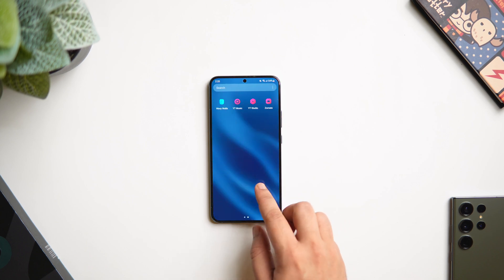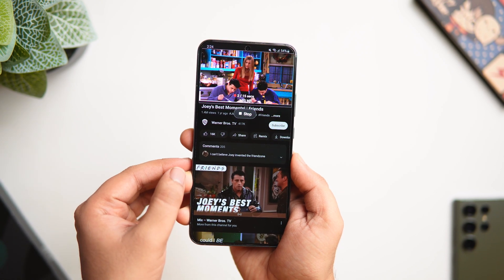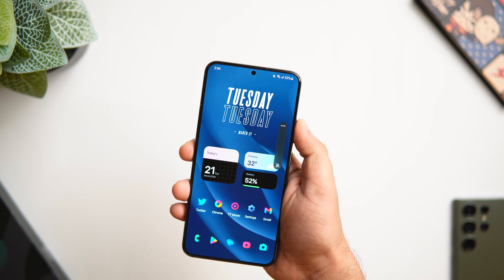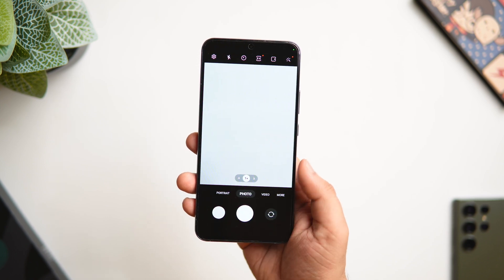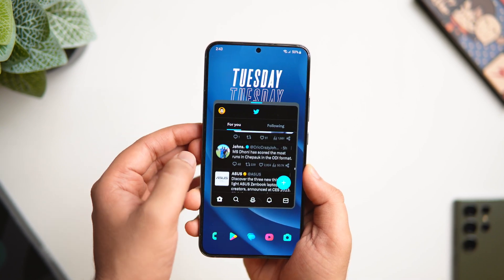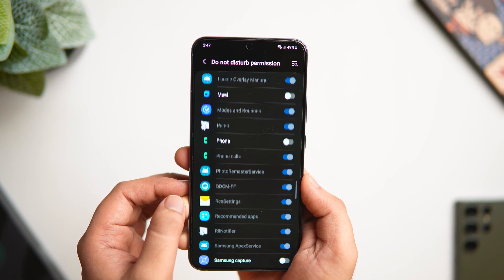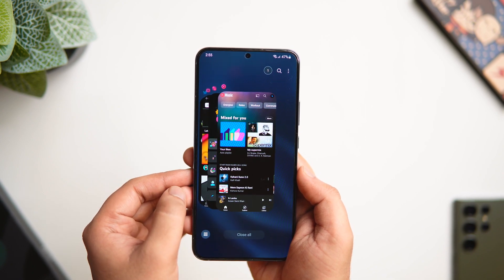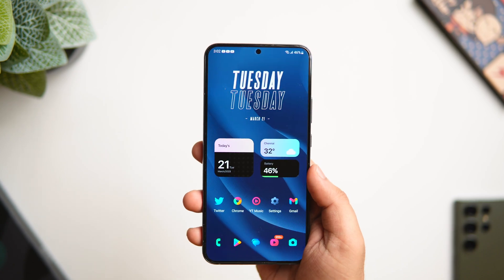10 AWESOME HIDDEN Features You NEED To UNLOCK NOW on Your Samsung Device ft. Good Lock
10 AWESOME HIDDEN Features You NEED To UNLOCK NOW on Your Samsung Device ft. Good Lock

In this video, I'll be showing you 10 AWESOME Hidden features you need to unlock right now on your Samsung device. These hidden features will take your Samsung experience to the next level.

Timestamps
00:00 intro
00:39 get good lock
00:57 1.
02:16 2.
03:10 3.
04:17 4.
04:58 5.
05:41 6.
06:36 7.
07:01 8.
07:46 outro